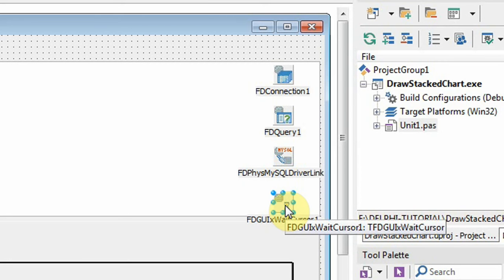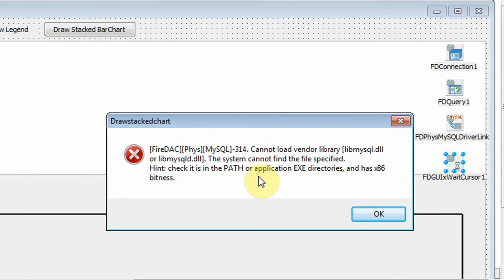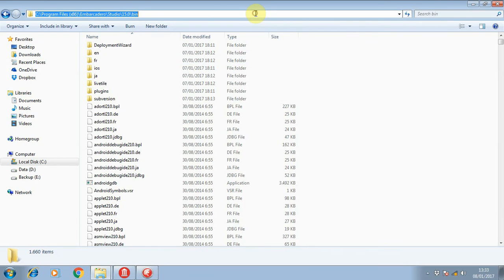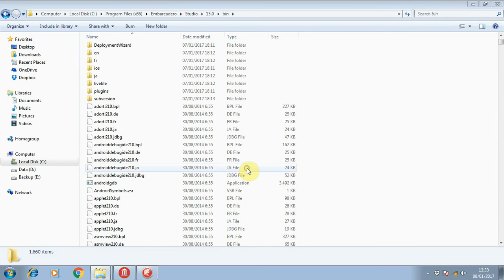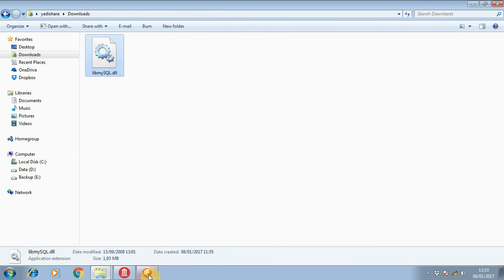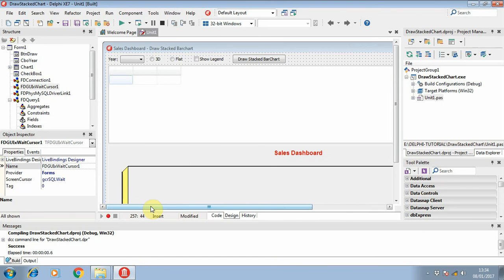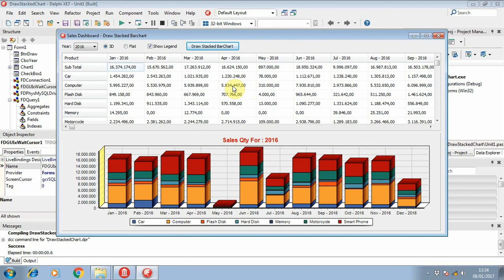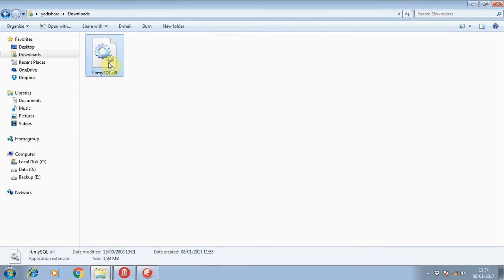How To Fix Error Cannot Load MySQL Vendor Library In Delphi XE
You will learn on how to fix error cannot load MySQL vendor library in Delphi XE (Libmysql.dll file is required).

cara memperbaiki error cannot load MySQL vendor library di Delphi XE.

You can also find and download this library file from the net.